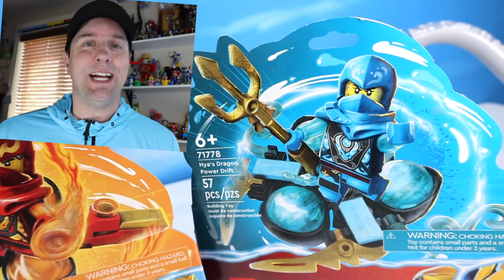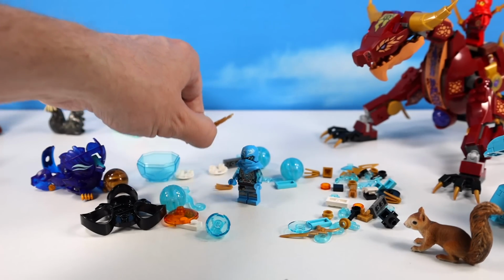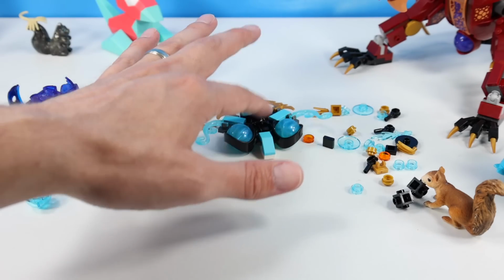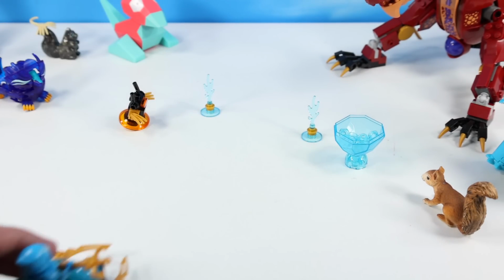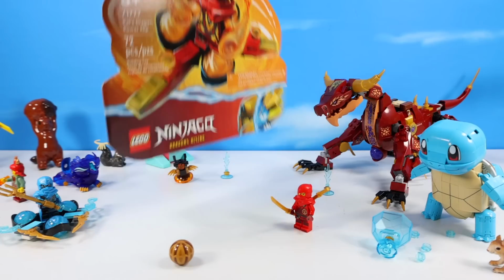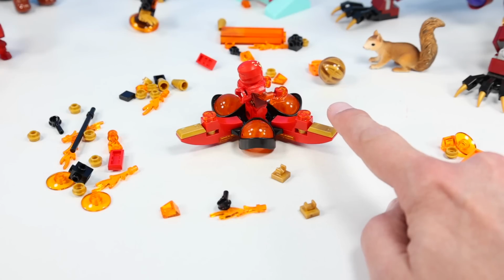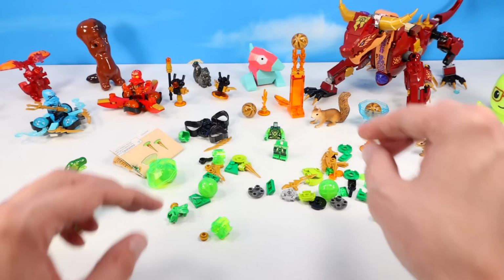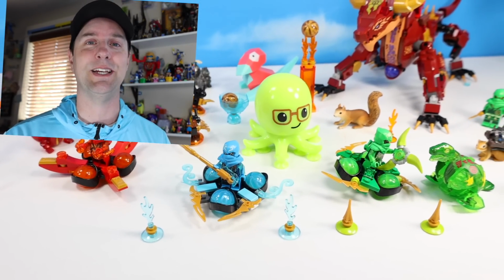Ninjago Dragons Rising Power Spin Flip and Drift with Lloyd Kai & Nya Character Packs Review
Ninjago Dragons Rising Power Spin Flip and Drift with Lloyd Kai & Nya Character Packs Review. Dan tests out his Spin Flip and Drift abilities with the NEW Ninjago Character Packs from Dragons Rising! Each LEGO buildable ball sled, features 3 Dragon Energy cores to Spin, Flip and Drift on. Lots of tricky fun with these as each has their own special abilities, Lloyd with Spin, Kai with Flip, and Nya with Drift!Look at Special Ninjago Dragons Rising Charged Character figures of Lloyd Kai and Dragon with unique printing and translucent pieces! Test out a variety of stunts with buildable cones, towers, and cups to maneuver through and knock down! Find these around the lands Summer 2023.